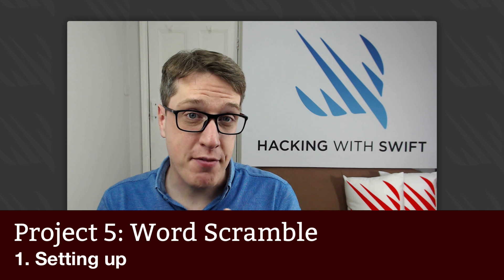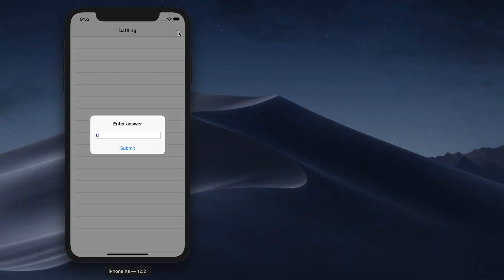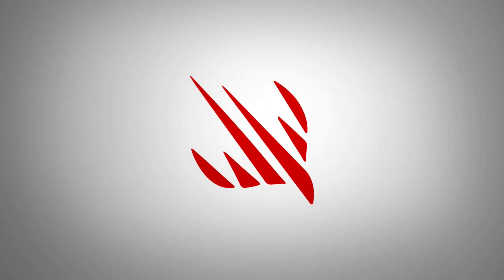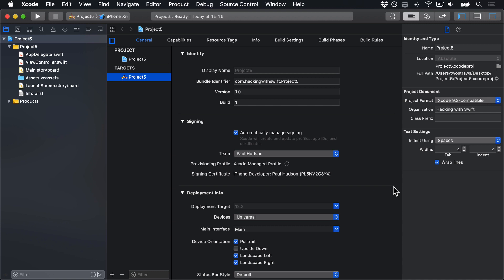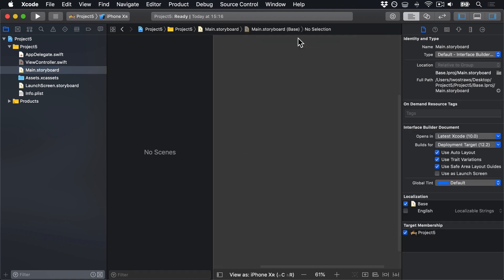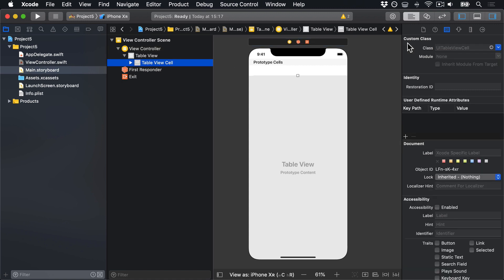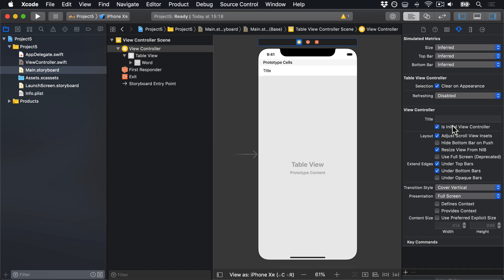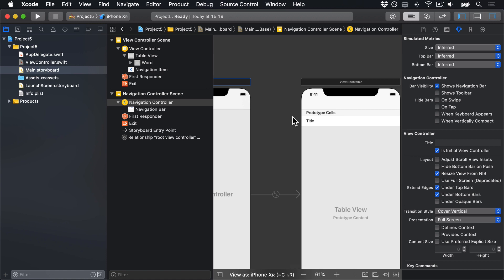Setting up – Word Scramble, part 1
In this video I demonstrate the project we’re going to make, then set up the basic view controller we need.